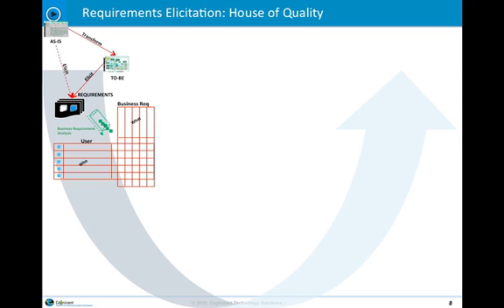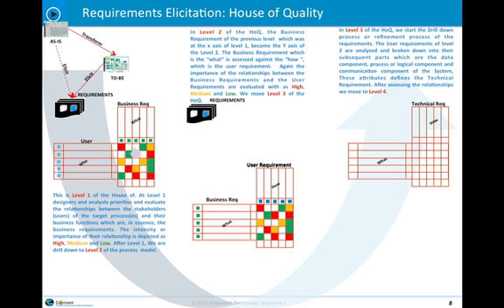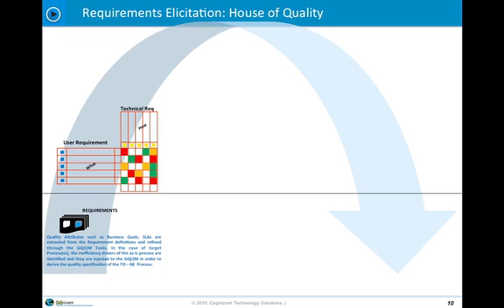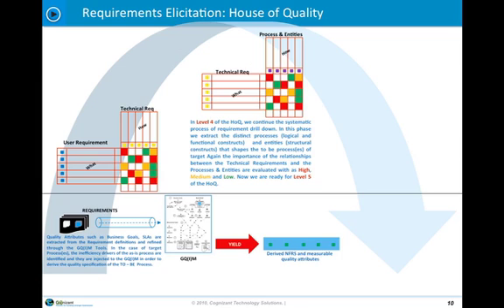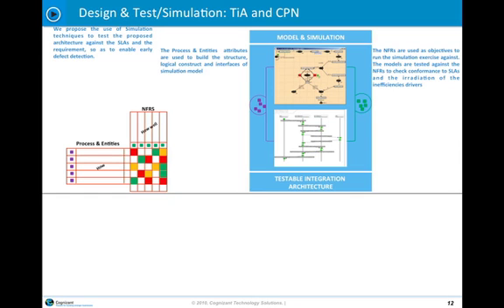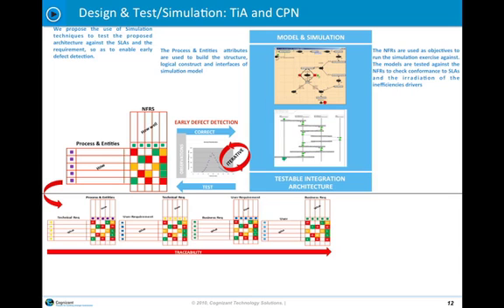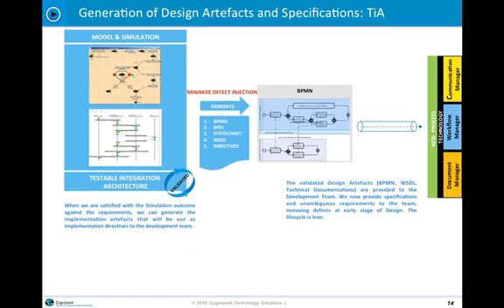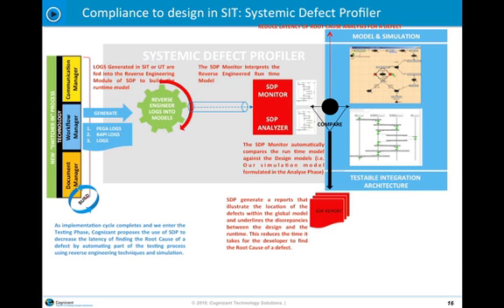ZDLC-Walk-Thru.m4v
A brief walk though of the Zero Deviation Lifecycle. This represents a methodology and a tool suite to support it that minimized defect leakage and injection such that software projects can deliver faster, with high quality.